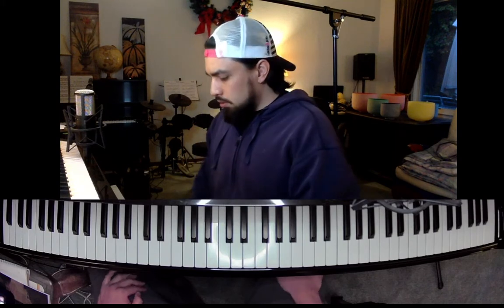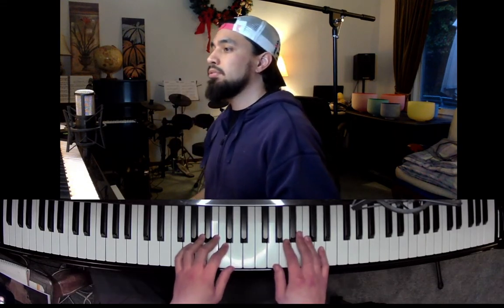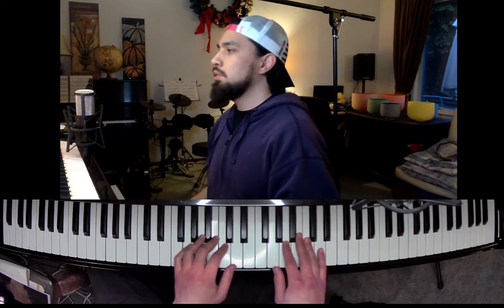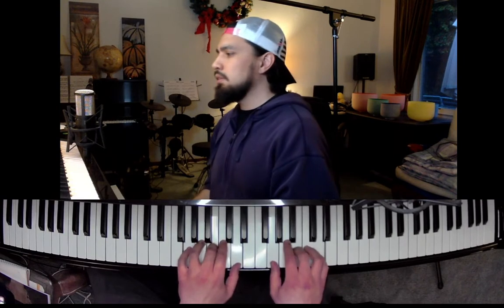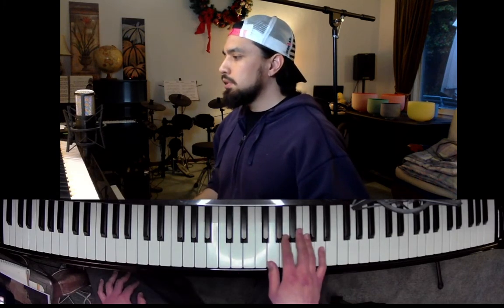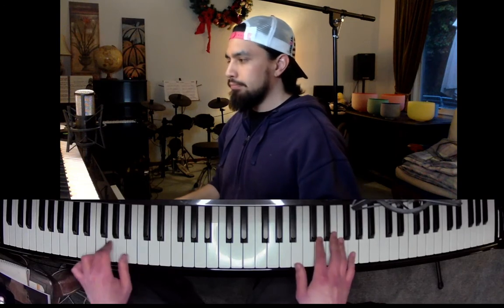Everybody Loves Saturday Night - Faber Performance 2B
-Make sure to watch for your F# in the key signature
-The left hand V7 chords have the F# on the bottom note and right hand has an F# on measure 12
-pay special attention to the articulations with slurs and staccatos
-also notice the accidentals with A# D# and Bb